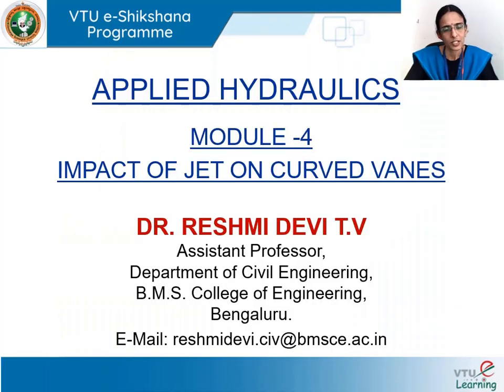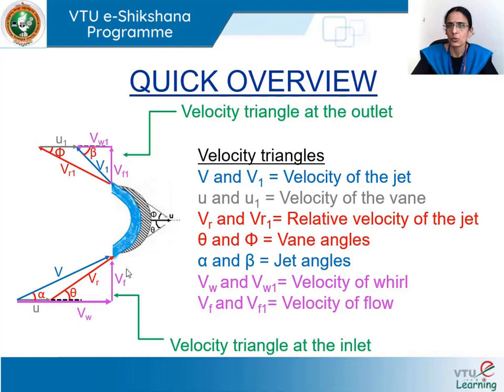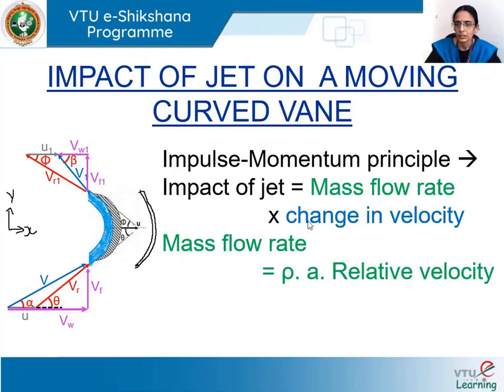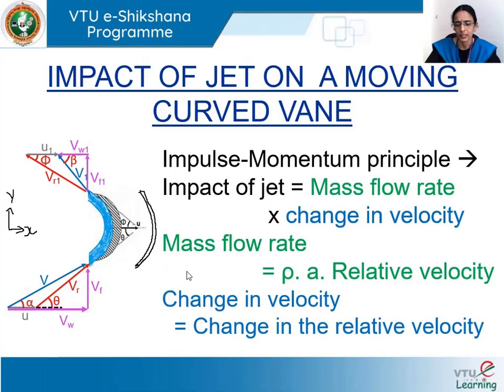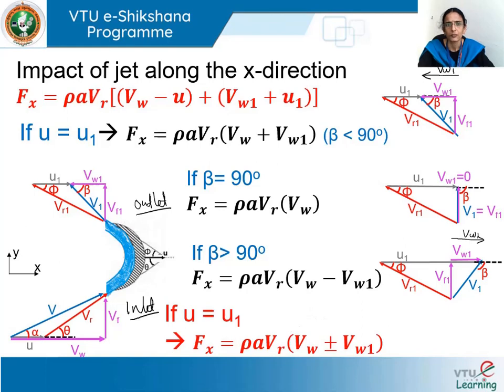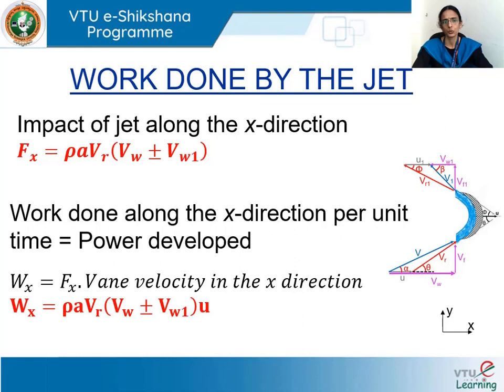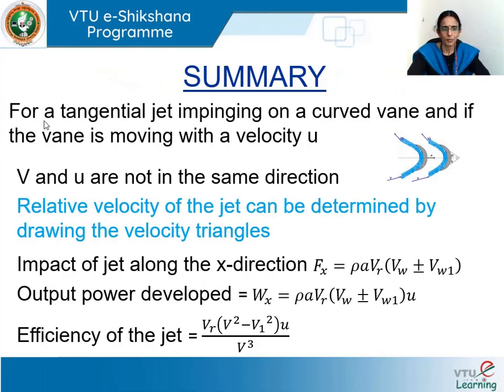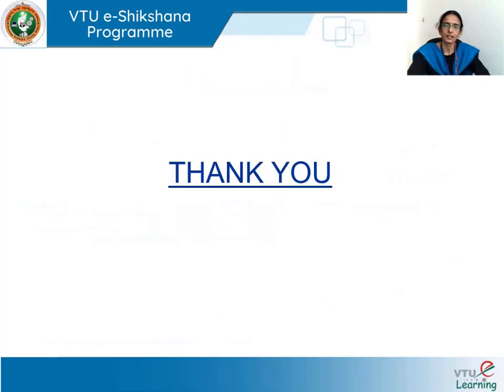Module 4 Lecture 7 Impact Work done and efficiency 1